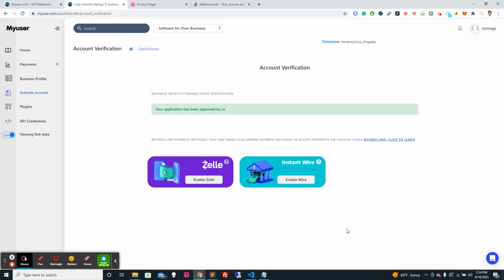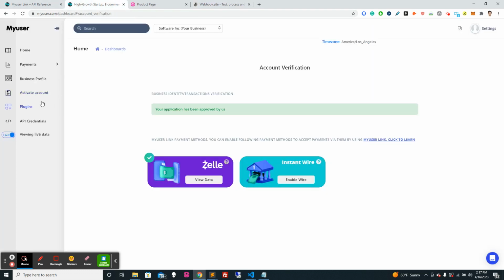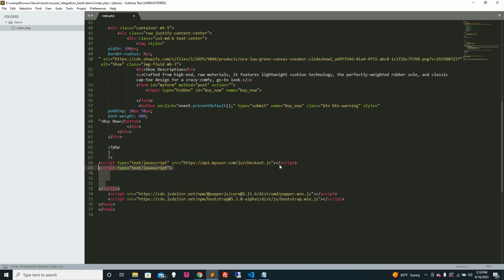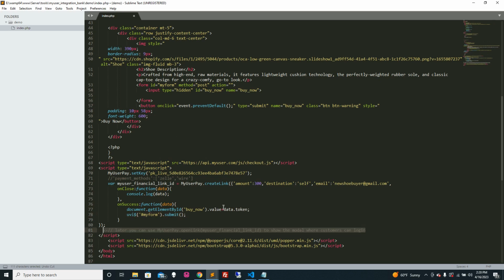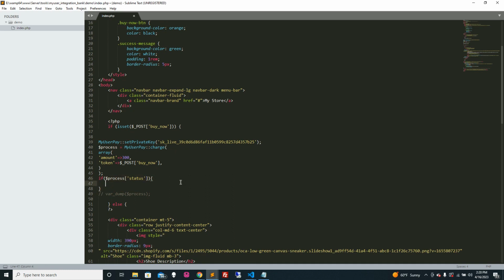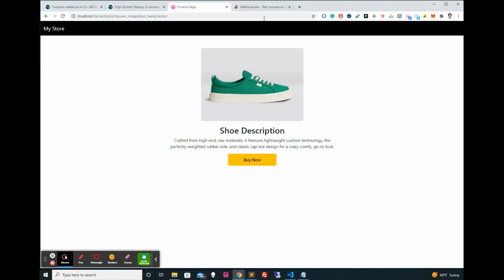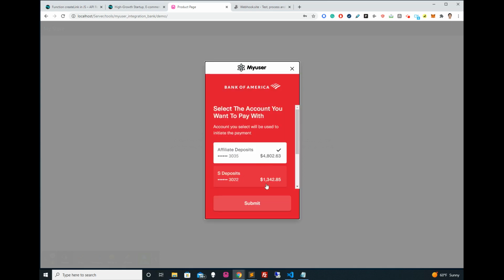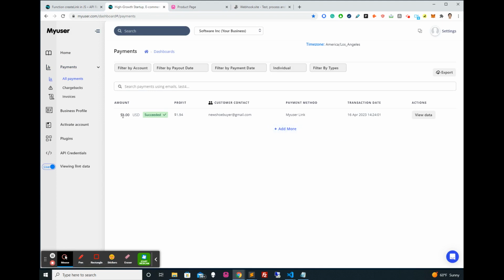myuser Fednow, Wire, Zelle payments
Myuser enables you to accept Fednow, Wire, Zelle payments and you can join through